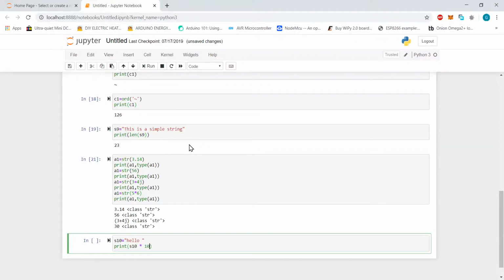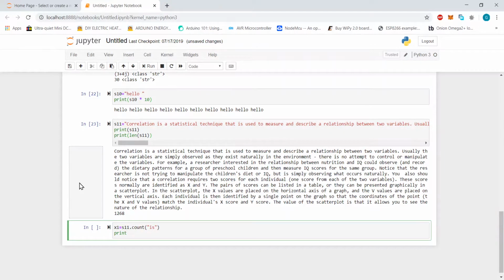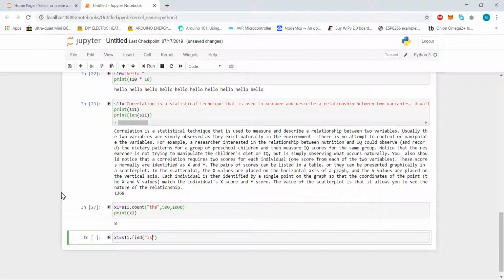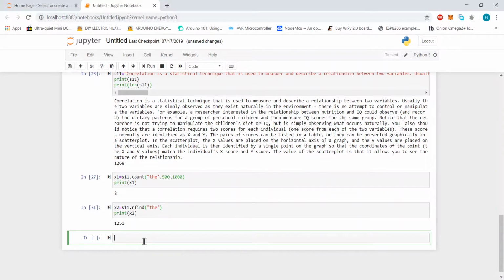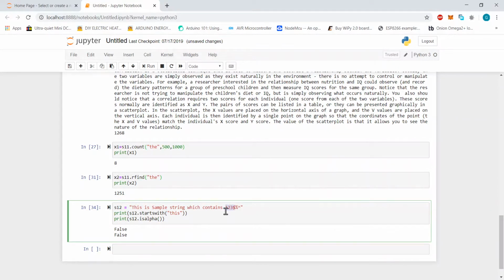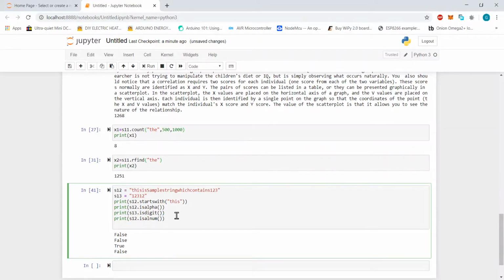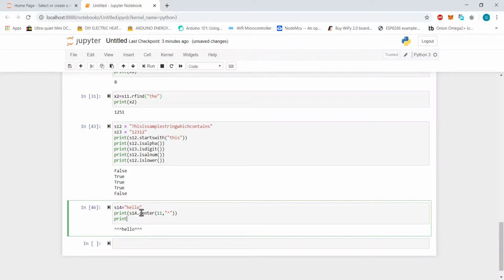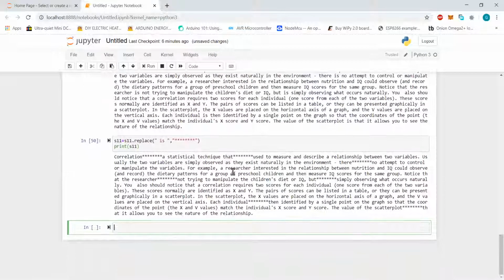Tutorial - 5 | Python String Part 2 | String Data Type | Inbuilt Functions | Python Crash Course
In this tutorial there will be discussion on string data type and it's in-built functions like count, find, reverse find, startswith, isalpha, isalnum, isdigit, islower, replace, center, rjust, ljust,